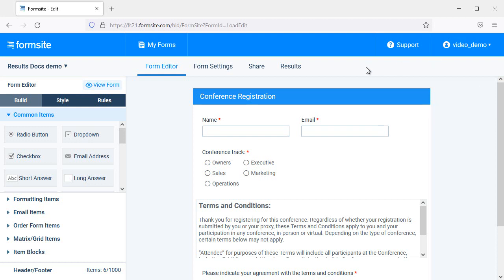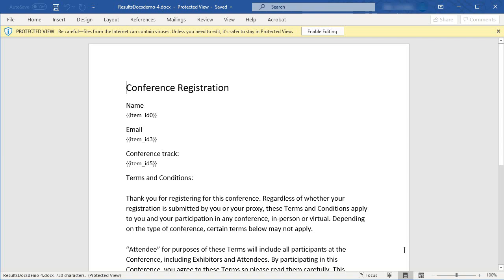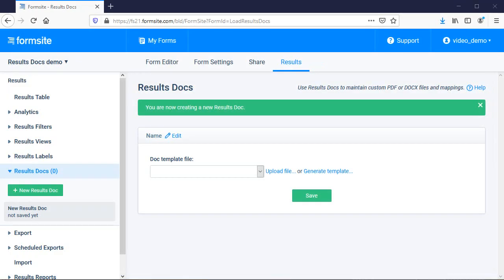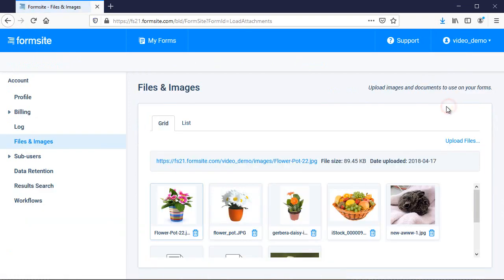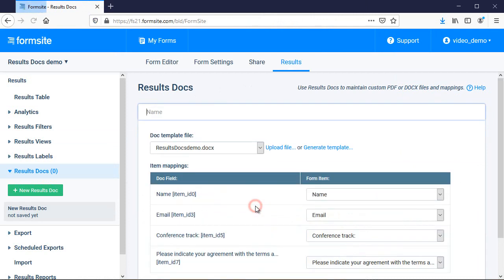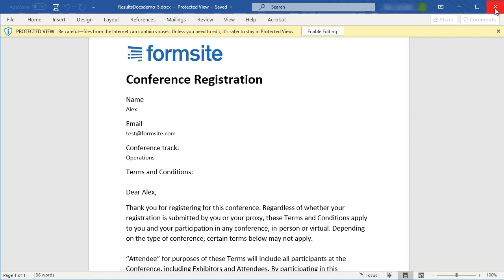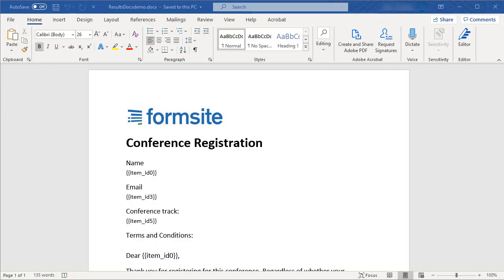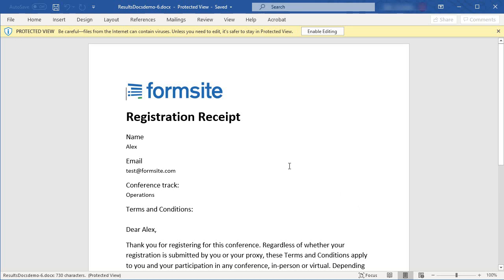Merged Word DOCX templates for Results Docs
See how to make a Merged Word template file and edit the template to add images and text content.